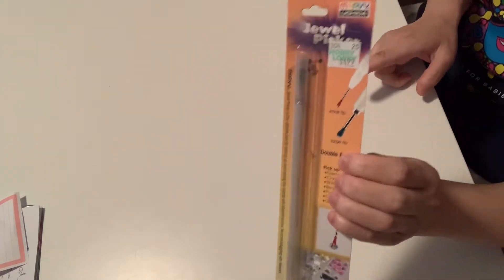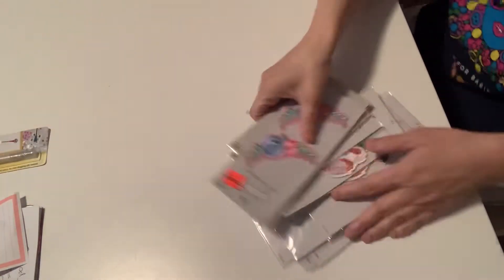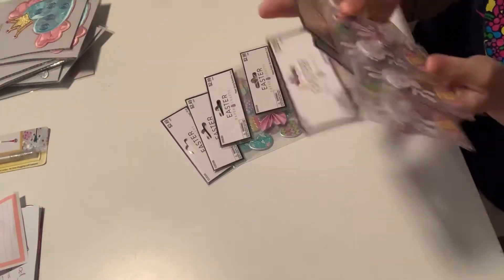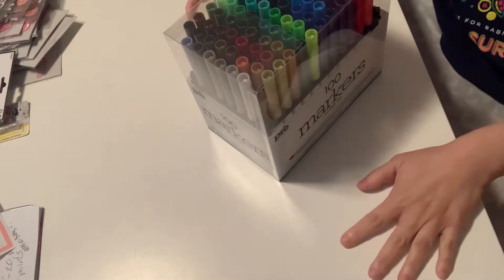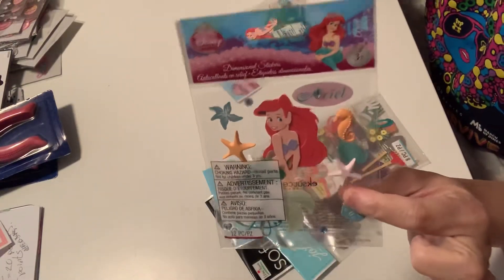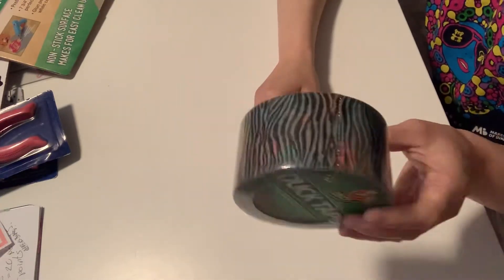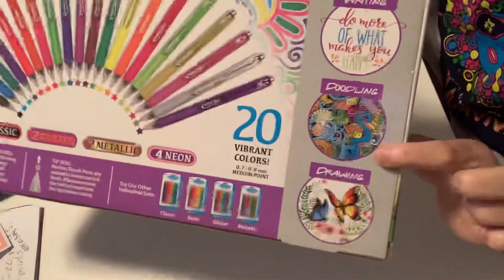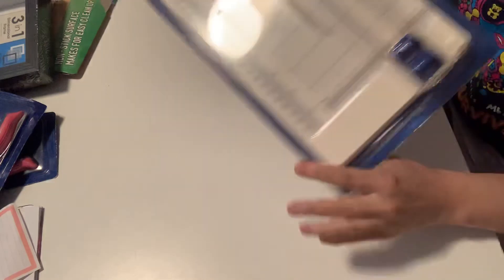HOBBY LOBBY & AC MOORE HAUL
Have a fantastic weekend
Xoxo 😘